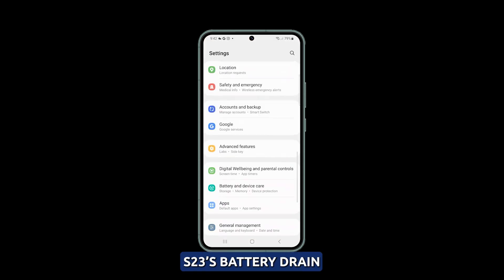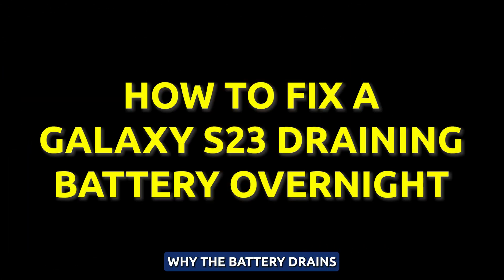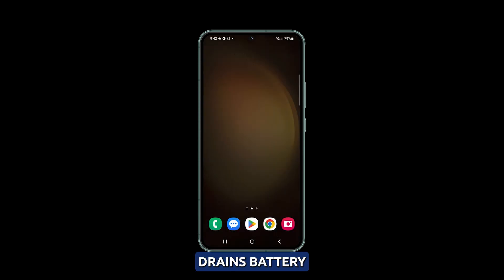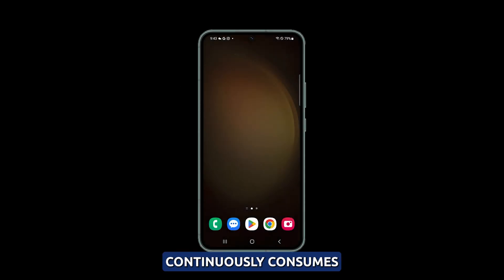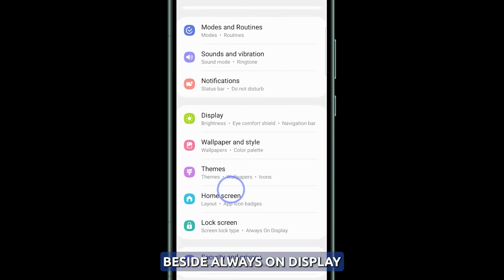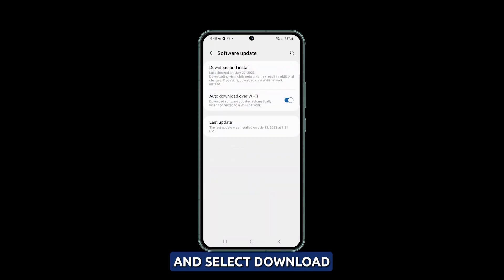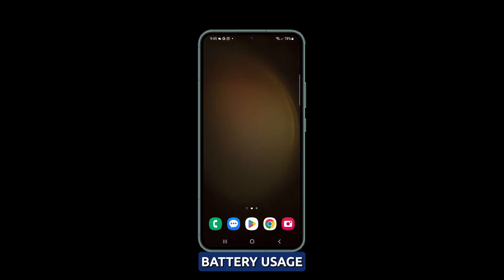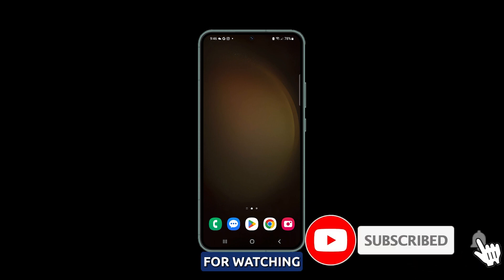How to Troubleshoot Galaxy S23 Losing Battery Overnight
In this informative video, discover effective ways to tackle overnight battery drain on your Galaxy S23. Learn how to disable connectivity, including Wi-Fi and cellular standby, during sleep to conserve power. Additionally, find out how turning off the Always On Display and utilizing the Battery Saving Mode can significantly improve battery usage overnight. Stay up-to-date with software updates to ensure your phone benefits from the latest optimizations, and optimize your charging routine for a smoother experience.